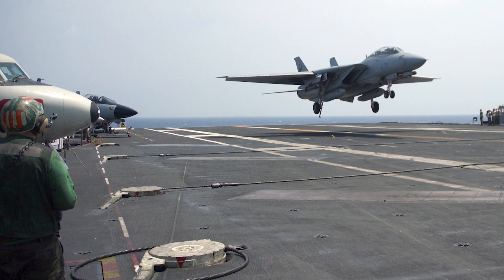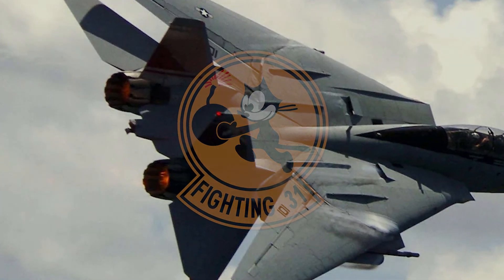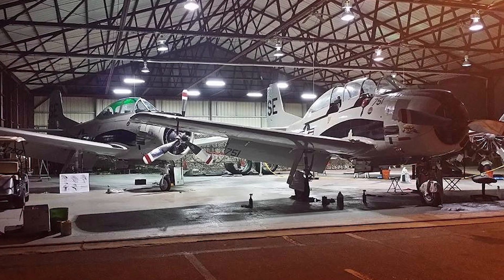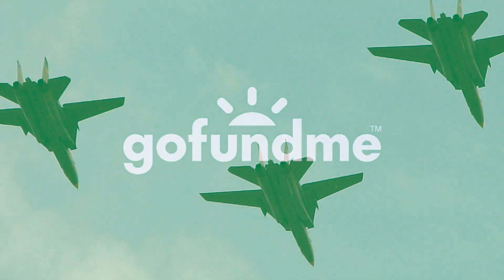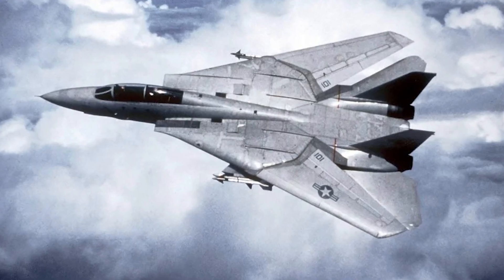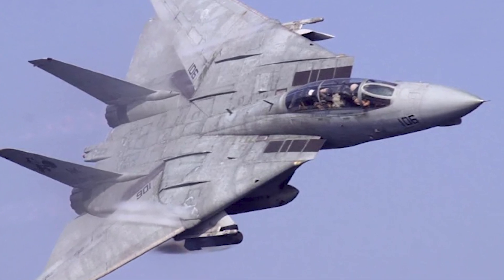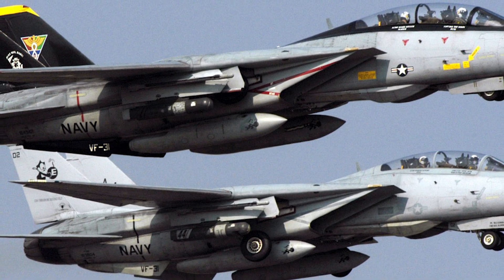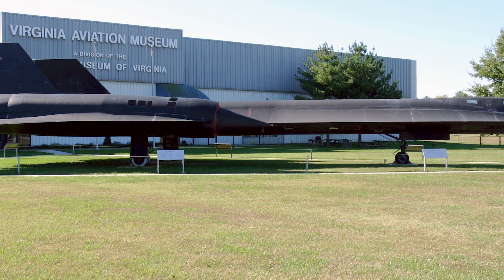The last F-14 Tomcat to ever land on an aircraft carrier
On July 28, 2006, Lieutenant Chris Rattigan and Lieutenant Paul Dort of VF-31's "Tomcatters" flew the F-14D BuNo 164346 "Sweet Little Miss" to perform the final scheduled arrested landing of a Tomcat.